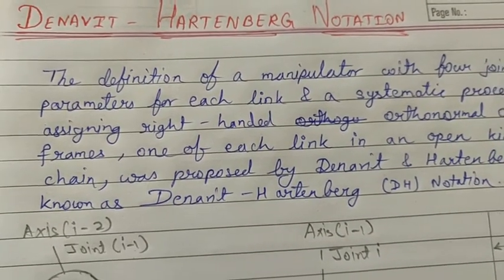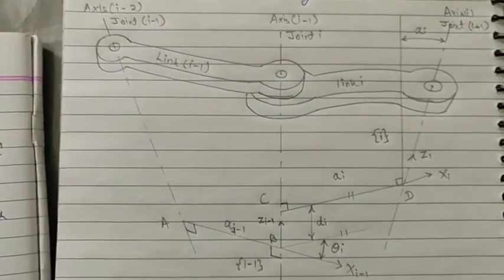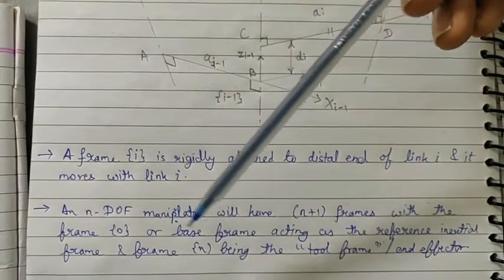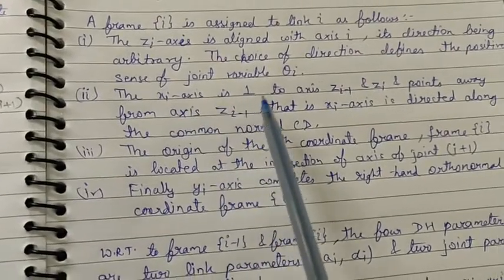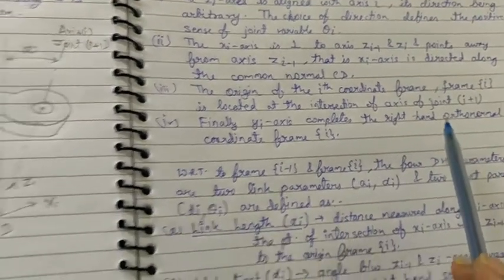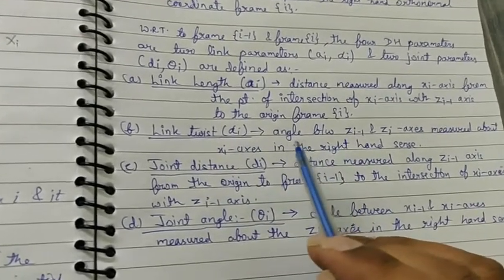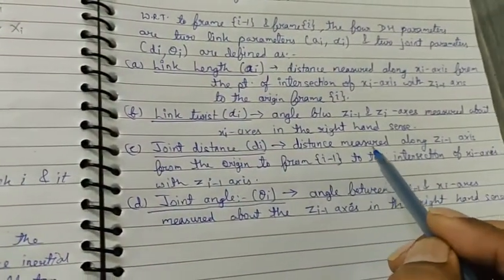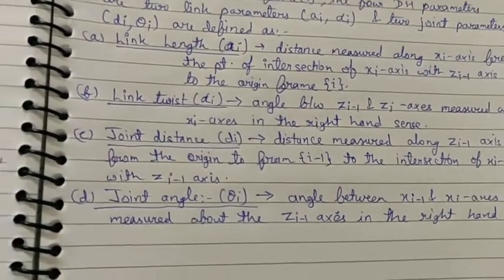D H Notation Robotics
BY: MR. Yogesh Kumar Deshmukh